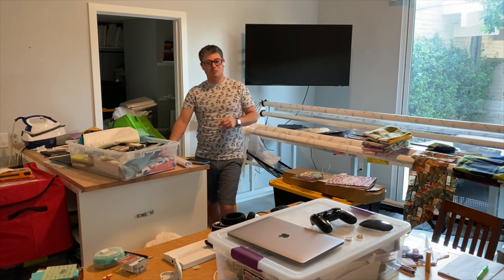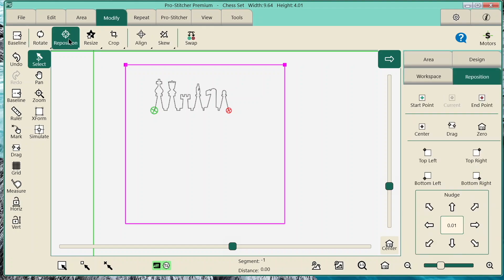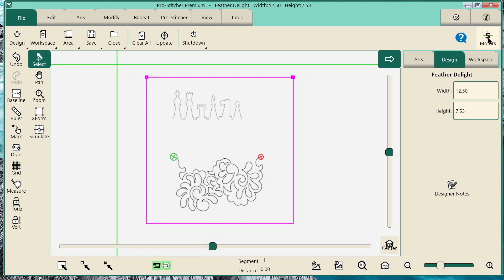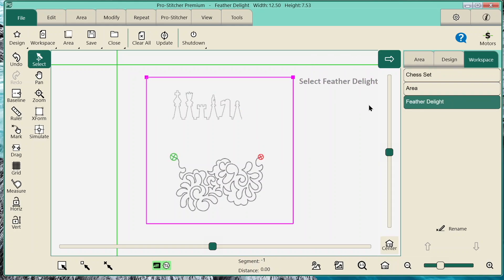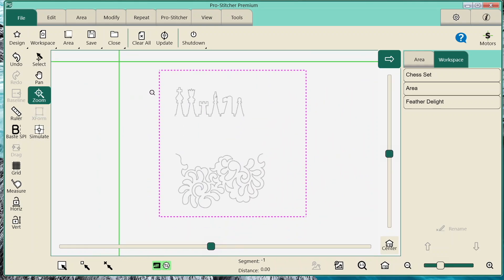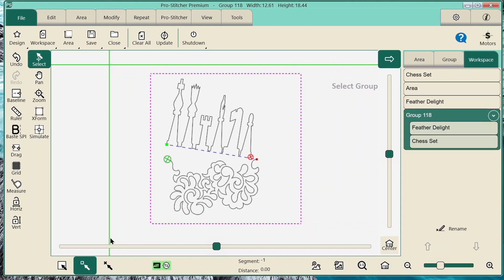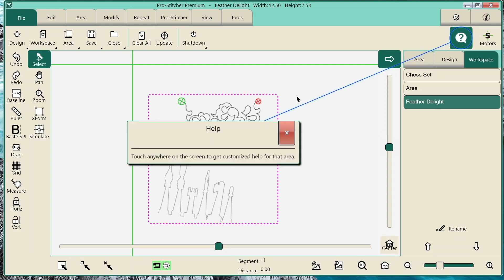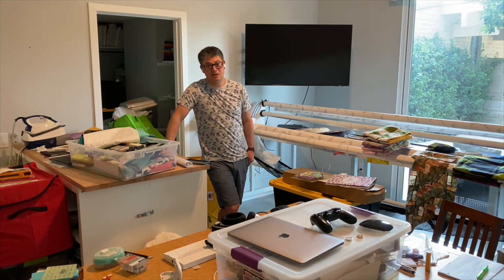Playing in Pro Stitcher, The Screen - Part 1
Hi everyone,

Today we are talking about the Pro-Stitcher screen, what you see when you turn on your tablet.  There are a lot of buttons on the screen that are always there but most people don't know what they do or how to use them.  This will help you understand what you are looking at and how some of those buttons are used.  It will also help to show you how you can customize your screen to fit your individual needs.  This is just the first part of a many part series and I hope you enjoy it.

Adam